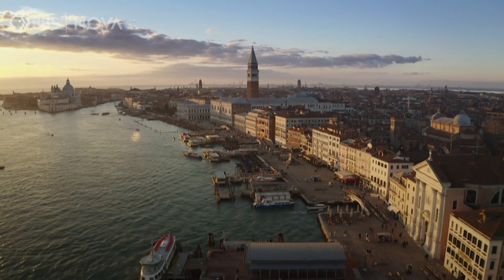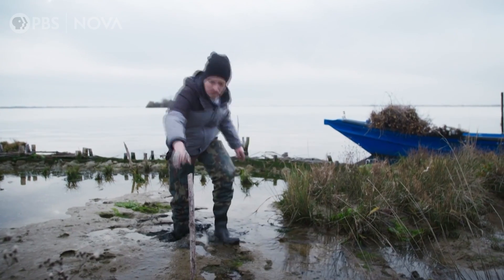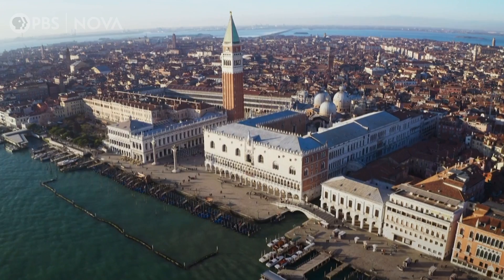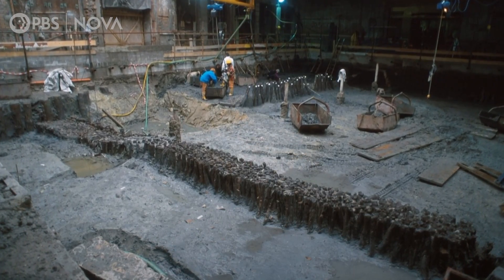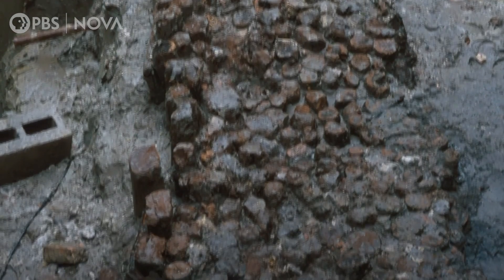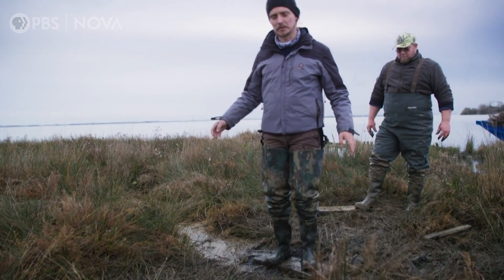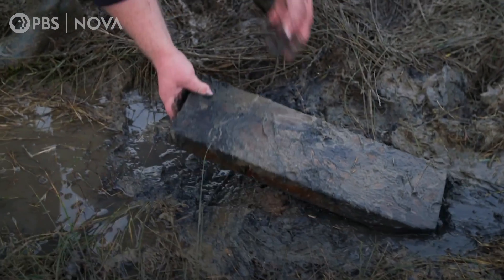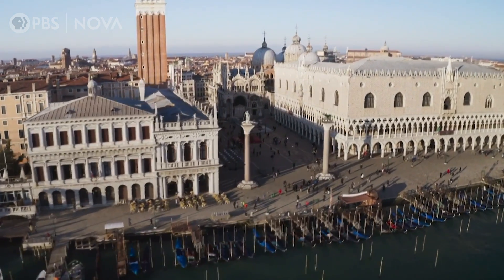How Venice Was Built On a Swamp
Building a city on a lagoon has its challenges. Here's how the citizens of Venice accomplished this task centuries ago.

Production Credits
Digital Video Producer: Emily Zendt